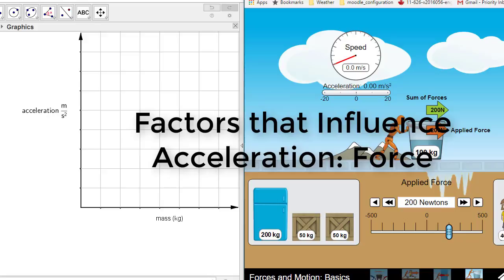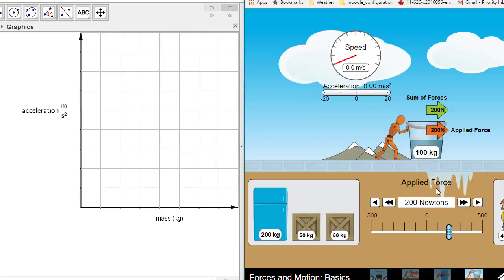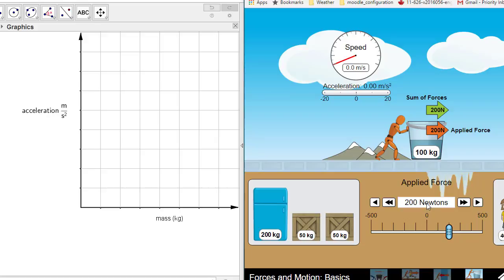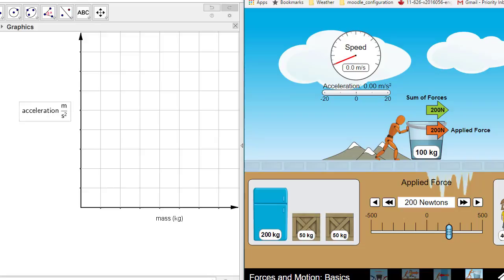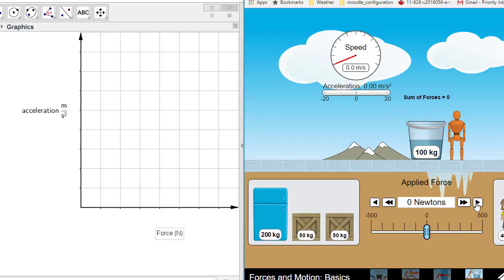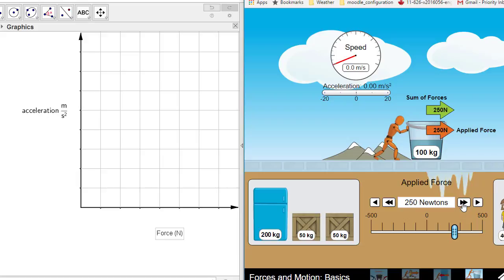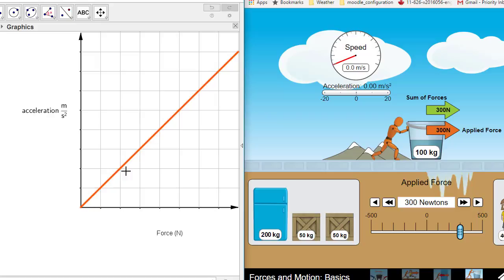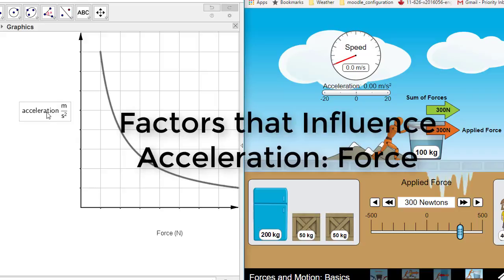Factors that Influence Acceleration Force